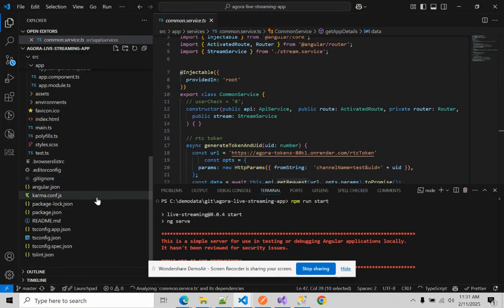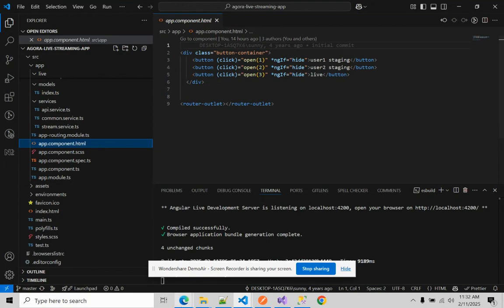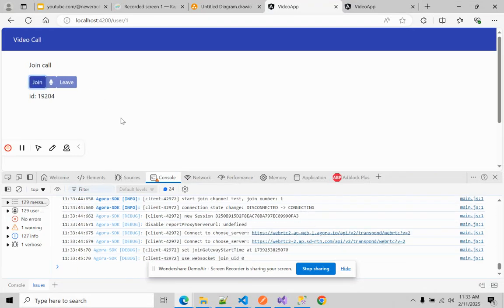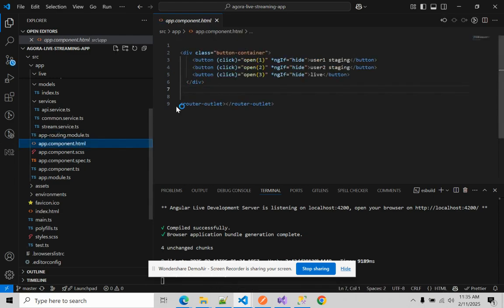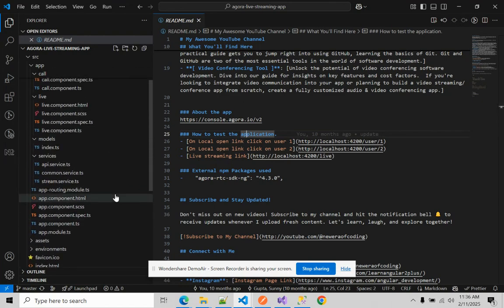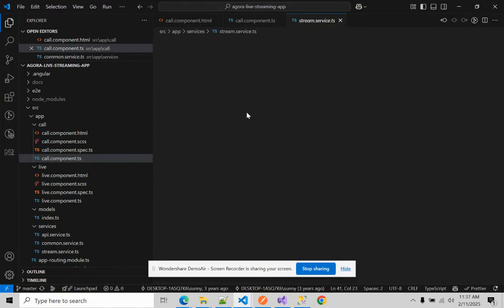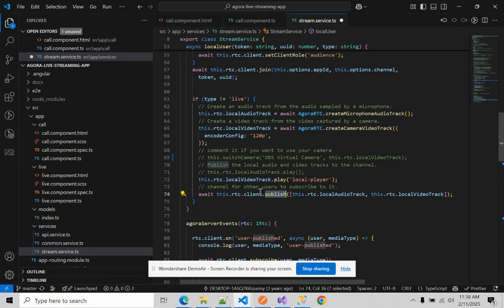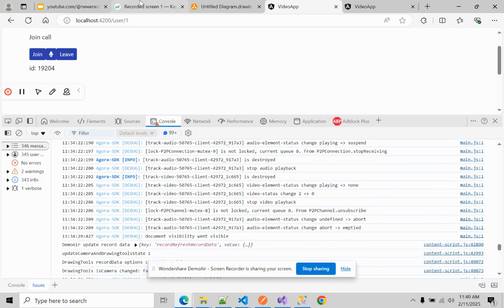Create your personalized video conferencing solution tailored to your unique needs.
In this video, I share about how you can create your personalized video conferencing solution tailored to your unique needs.